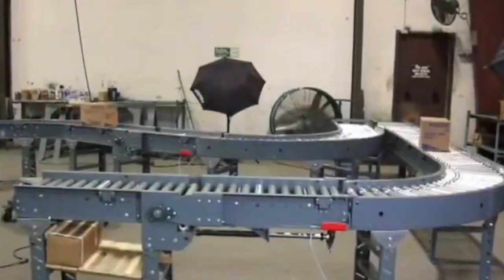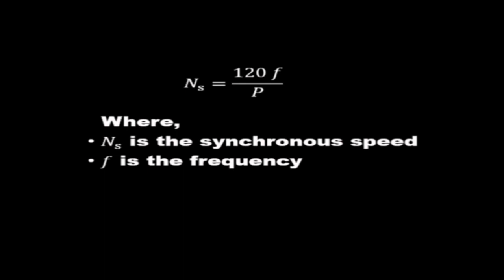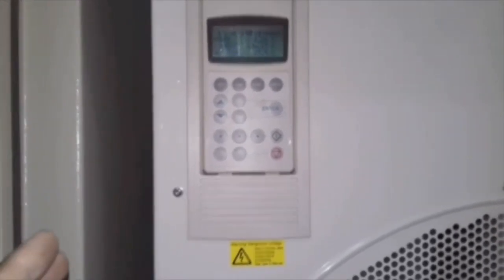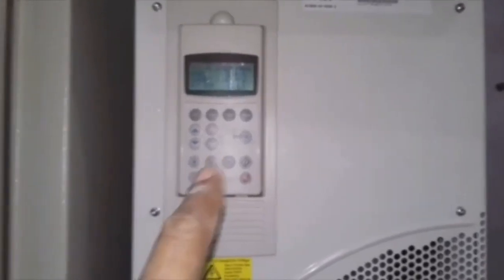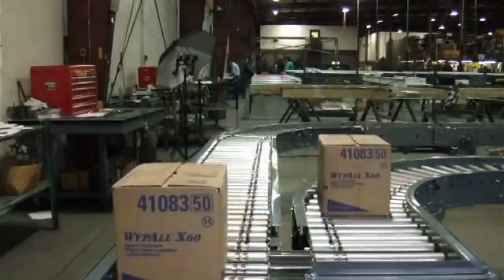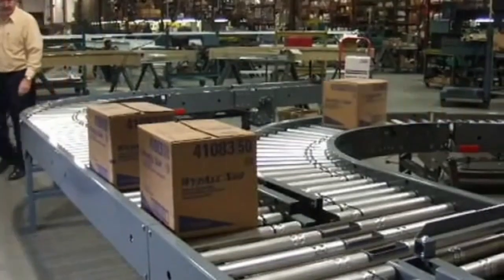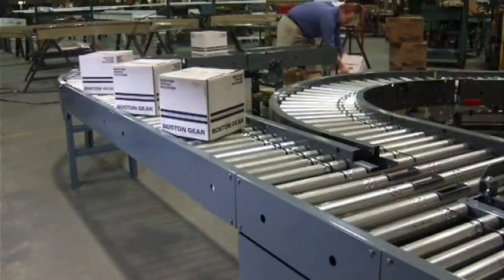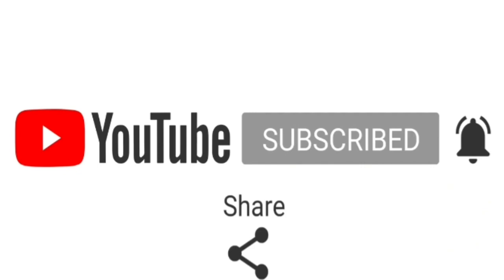What is VFD variable frequency drives IGBT. what does a vfd do for motor speed.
I hope all of you good so in this video I will teach you about VFD?  What is VFD and How its operate and VFD based kn Three step so watch this video complete  to get info and also tell you about how VFD will change the speed of motor and also relation between speed and frequency so watch it complete..

What is VFD?
Where VFD used?
How VFD operate ?
How VFD control the spped of motor?

Stay tune with with us
THANK.